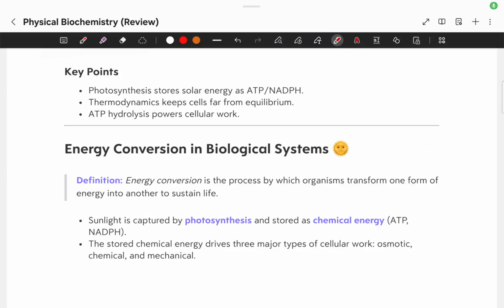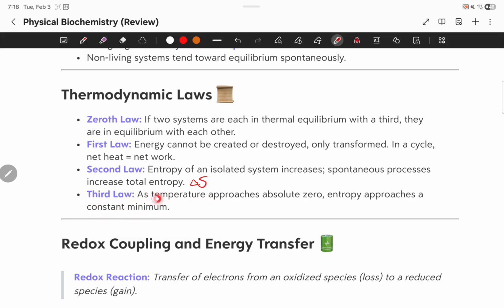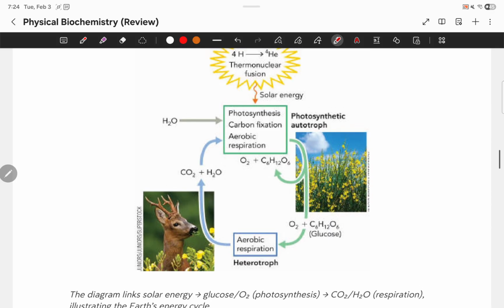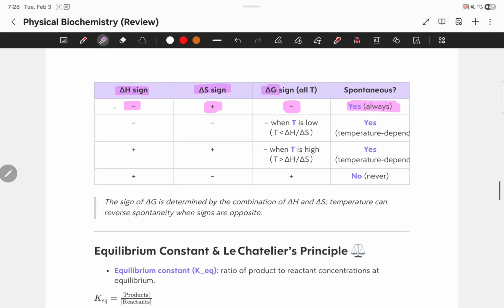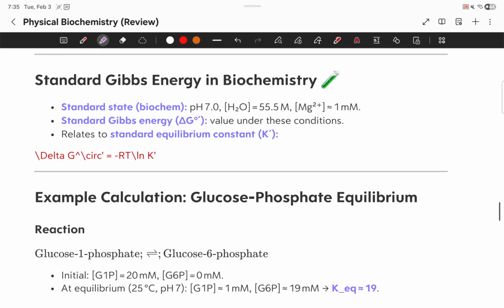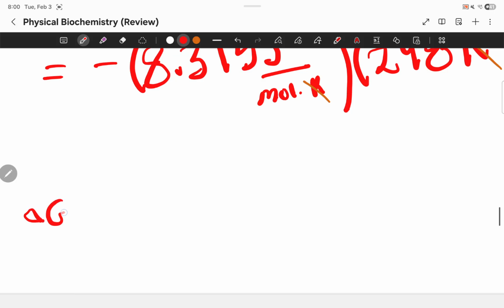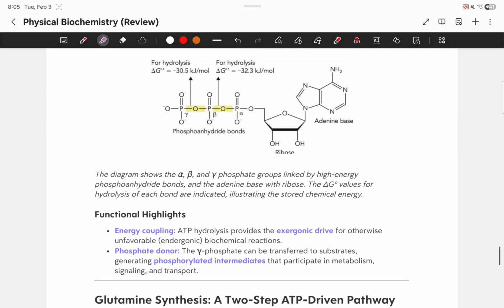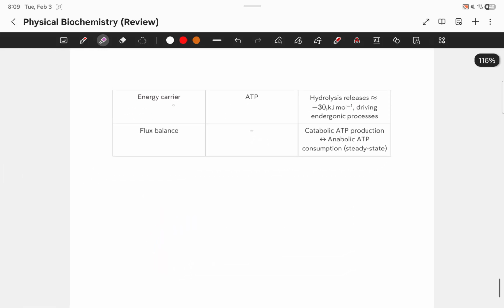CH350 physical biochemistry review